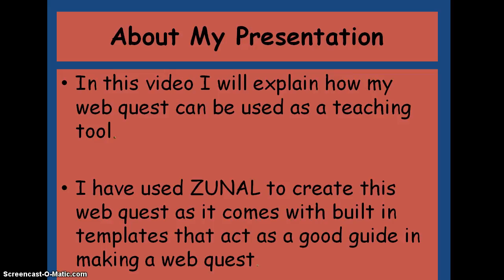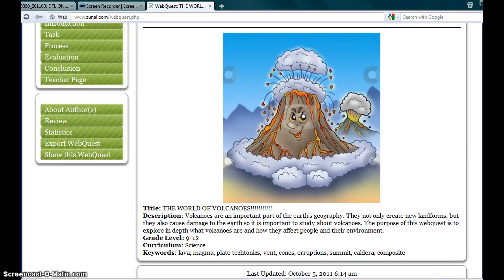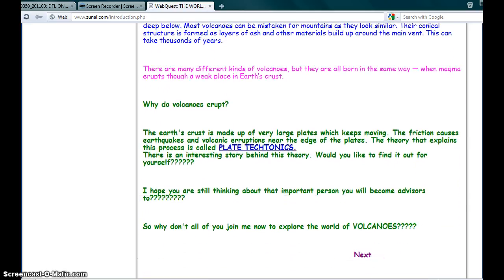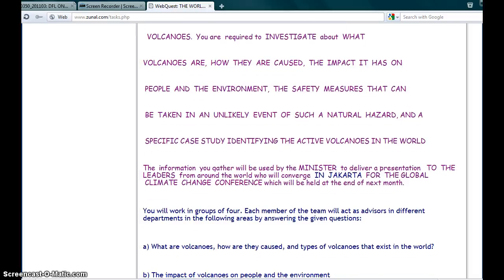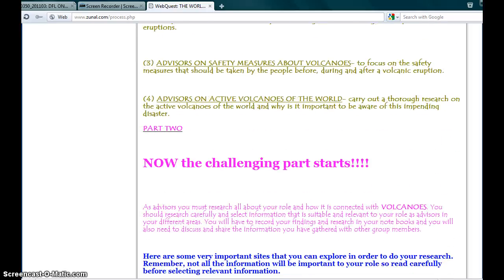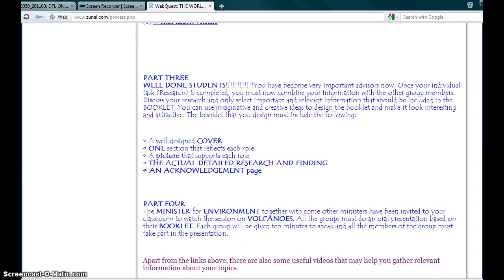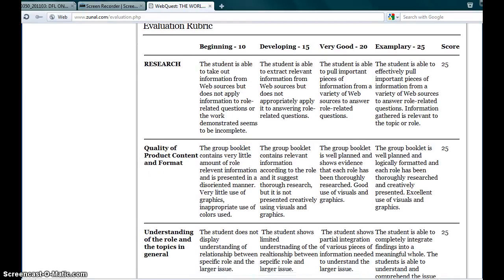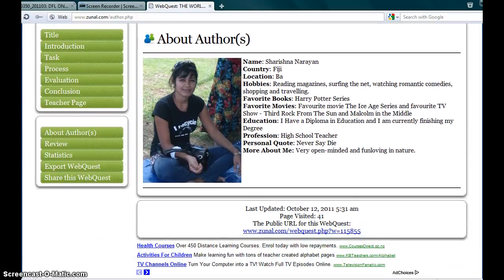My Screencast on The World of Volcanoes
This is a video presentation on the web quest I created on The World of Volcanoes.